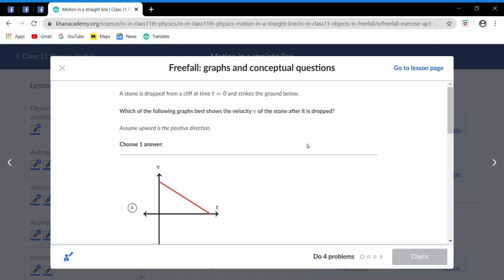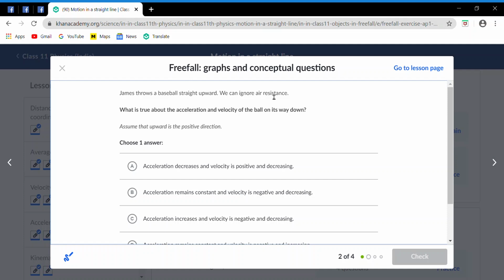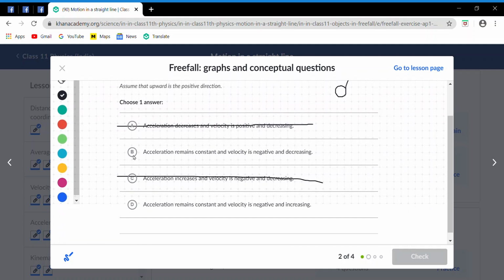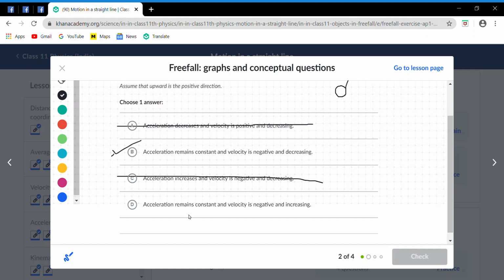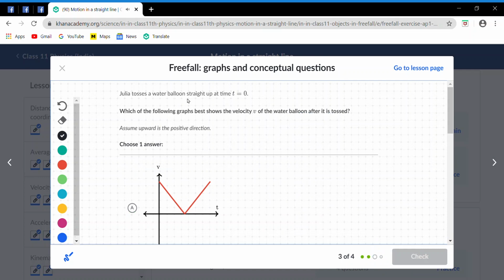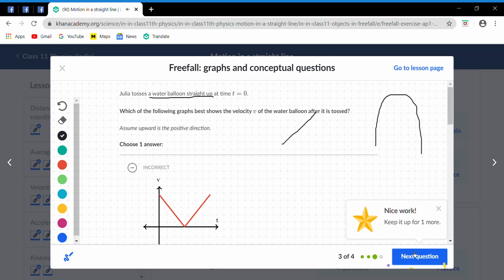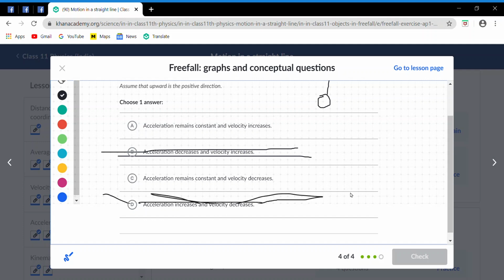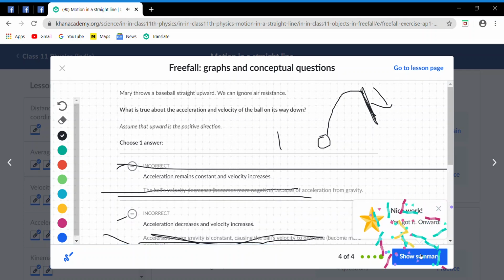Freefall: Graphs and Conceptual Questions (Exercise in Physics Class 11)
Hello everyone,
Today in this video I do an exercise in on Freefall: Graphs and Conceptual Questions.